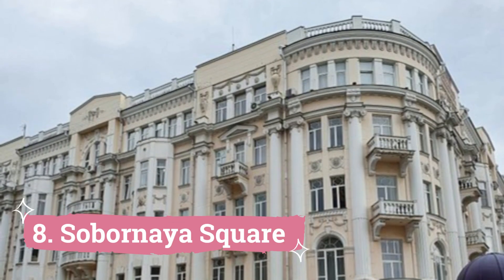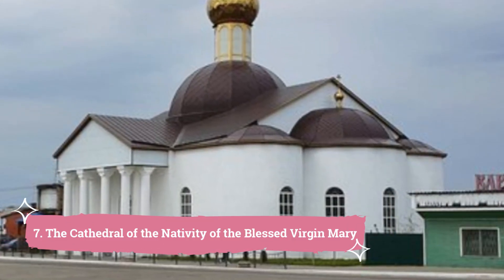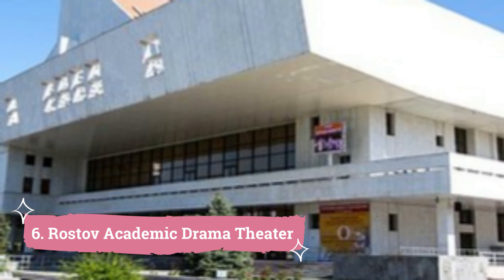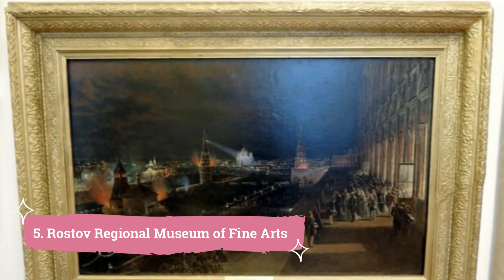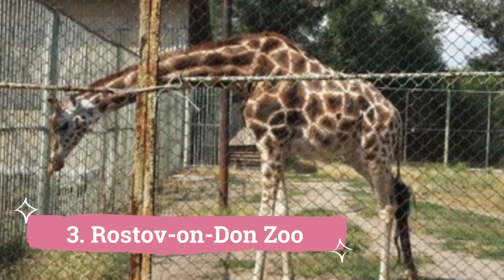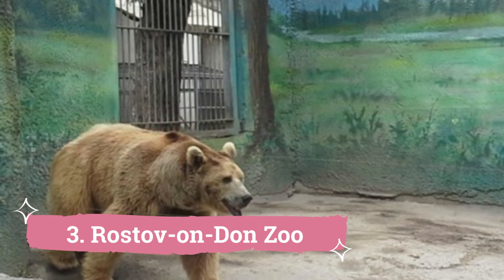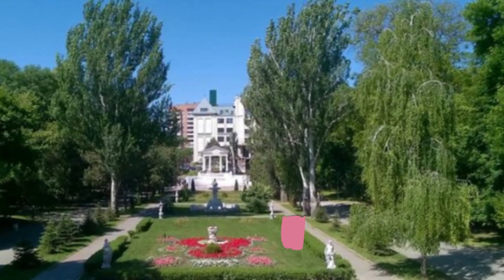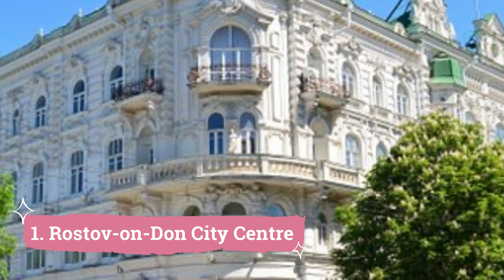Best Places in Rostov-on-Don | Russia - English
We spent a long time in finding a list of top 10 best places to visit in Rostov-on-Don. It includes all of the different entertainment options including things to do in Rostov-on-Don. There are hundreds of other locations here, but we have selected the famous places in  Rostov-on-Don for you, so you can enjoy your visit. There are many beautiful places in  Rostov-on-Don which people prefer, it depends on their own interest.